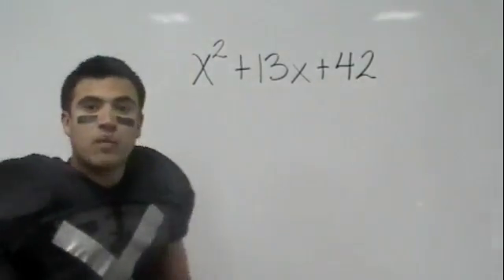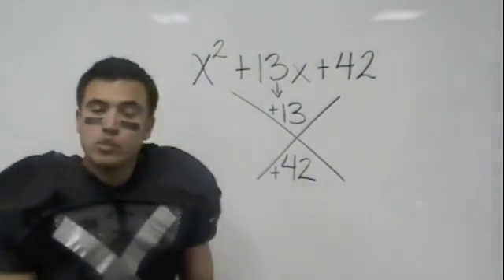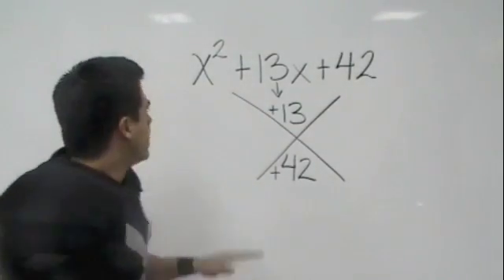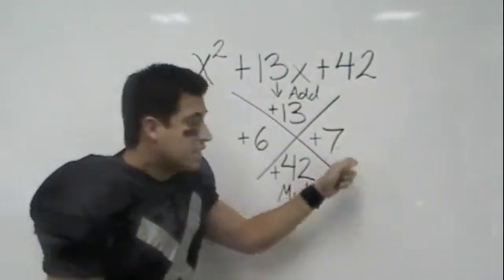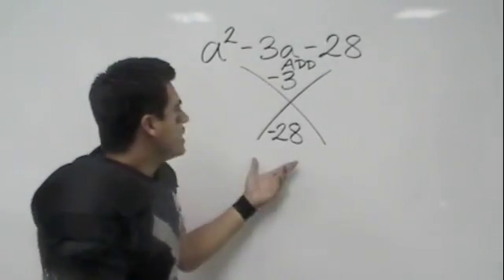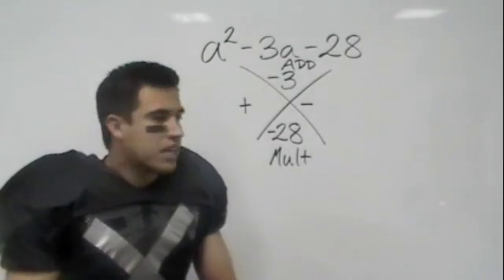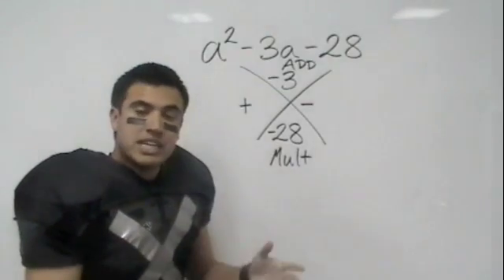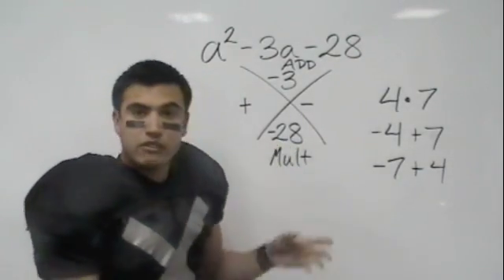Factoring Trinomials (Tutor Zone)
This video goes in depth in the world of factoring. Understand one of the toughest concepts of Algebra math with our tutor Brian.